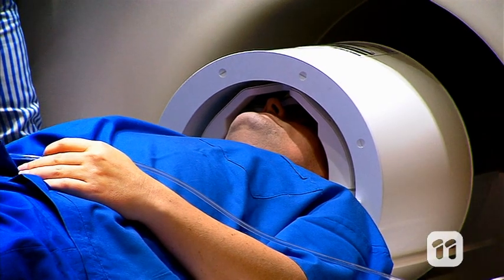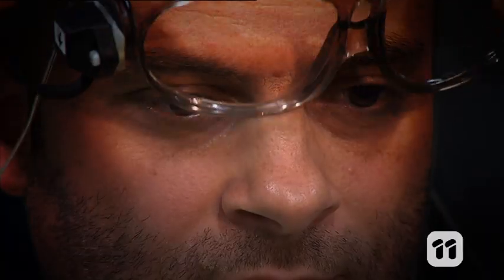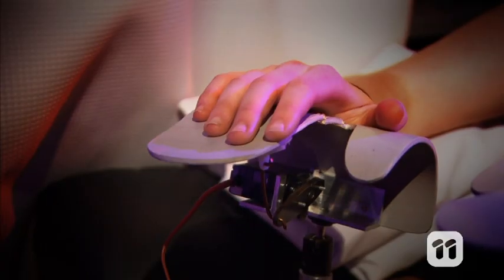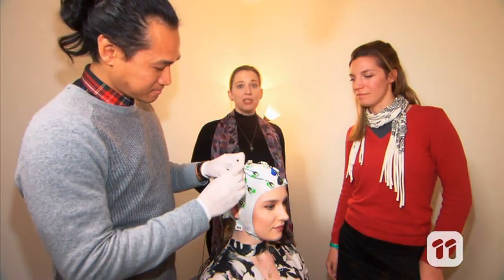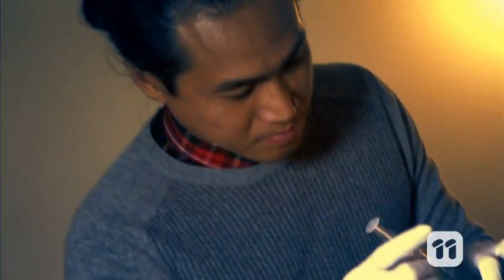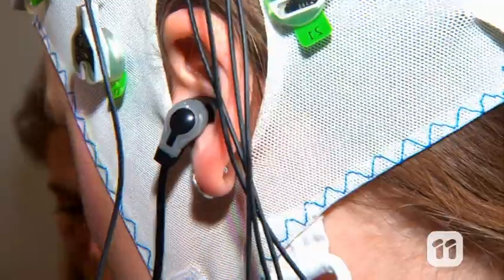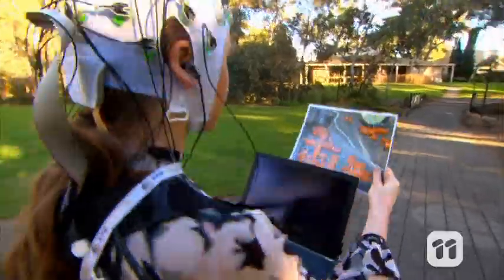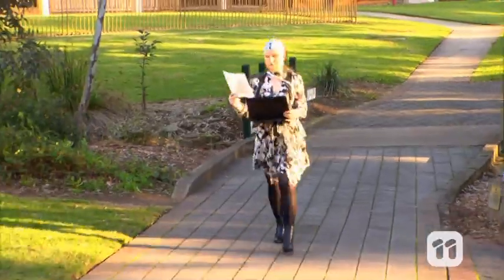Scope TV: Portable EEG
The human brain is the control centre of our mind and body, helping us to make decisions, process information and take action. There is still so much we don’t know about it.

University of South Australia's Professor Ina Bornkessel-Schlesewsky and Dr Valeria Bellan and the team at the Cognitive Neuroscience Laboratory are now using portable EEG’s to help learn more about this amazing organ.